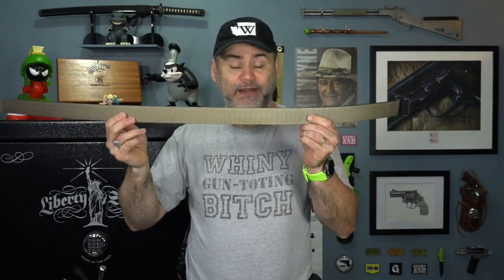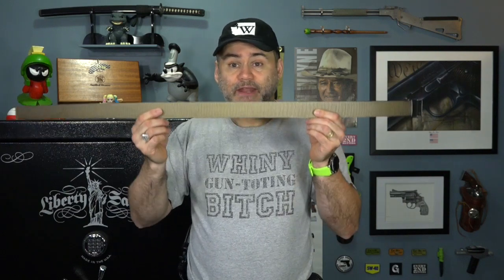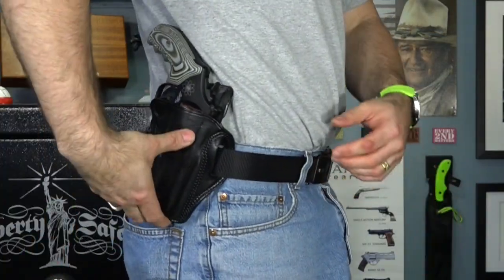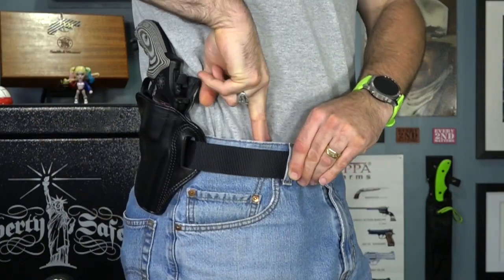EDC Belt vs. Good Leather Belt (worth it?)